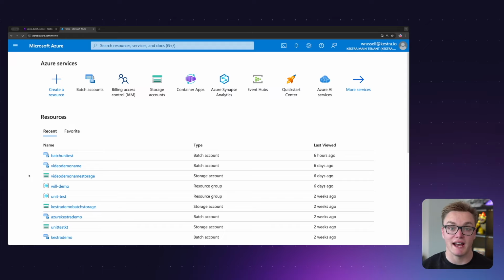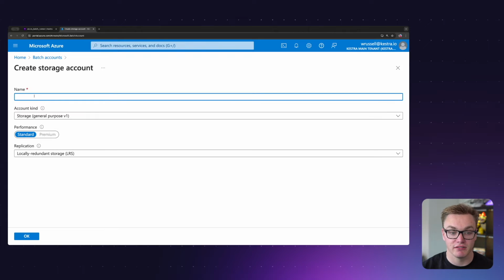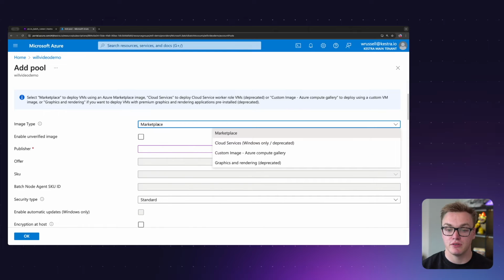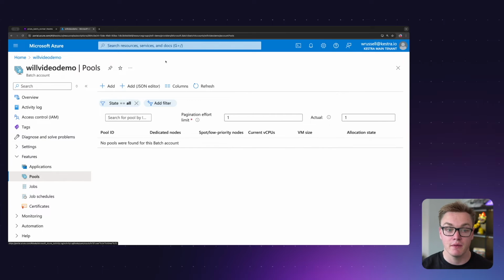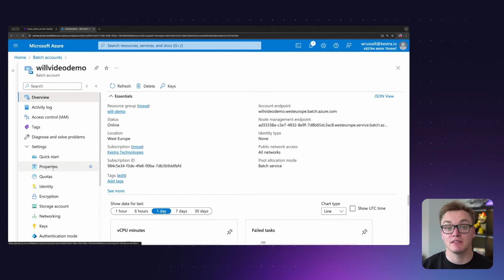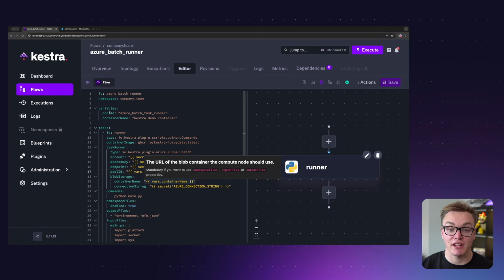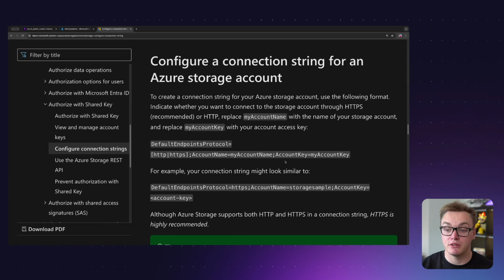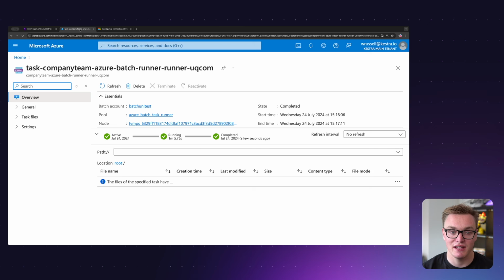Run Batch Workloads on Azure Batch with Task Runners in Kestra | How-to Guide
Run tasks as containers on Azure Batch VMs. This guide will walk you through how to configure Azure and connect it to your task in Kestra.

Note: that after the launch of Task Runners in GA, some task runner plugins require a license. Check the Task Runner documentation for more details.

0:00 - Introduction
0:25 - Create Batch and Storage account
2:10 - Create pool
3:48 - Create container
4:34 - Add account name, endpoint and access key to Kestra
5:46 - Add pool ID and container name to Kestra
6:00 - Create connection string
7:02 - Execute task runner
8:00 - Summary